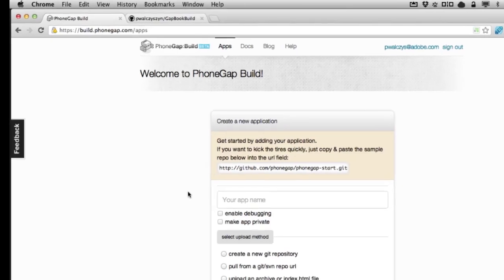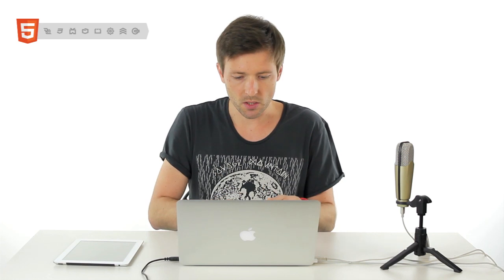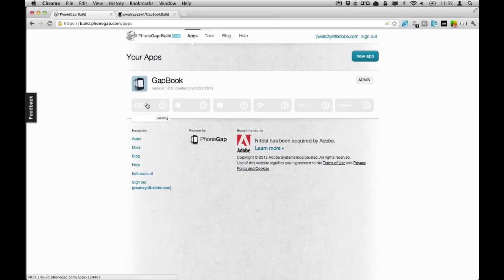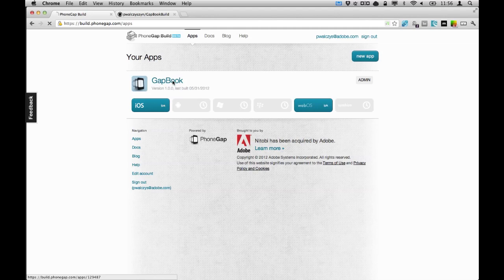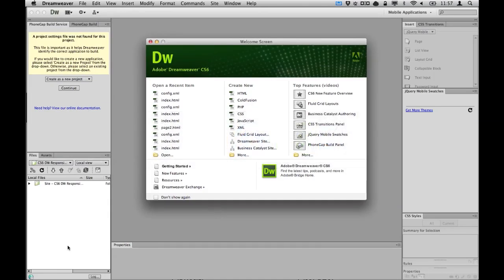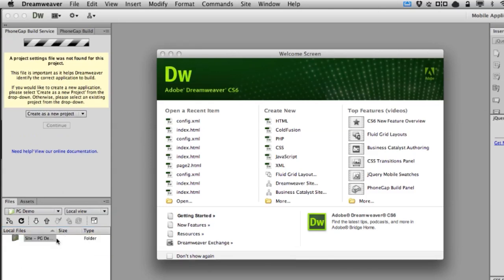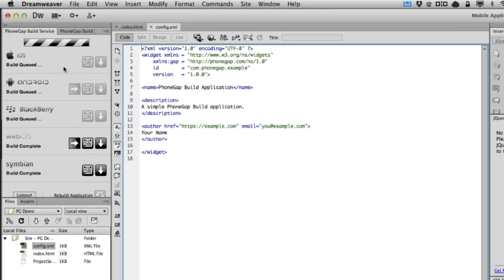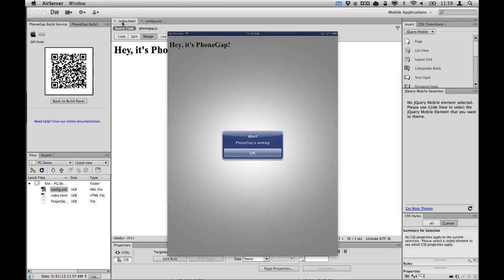HTML5 for App Developers: PhoneGap Build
This short video shows how PhoneGap Build can be used together with source code hosted on Github or using Dreamweaver.